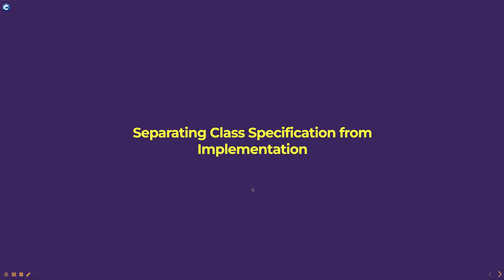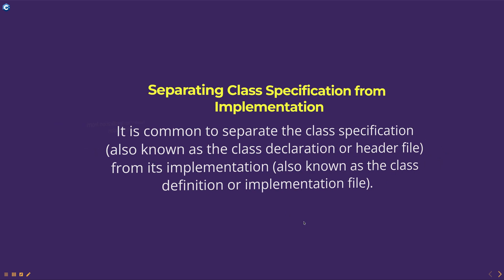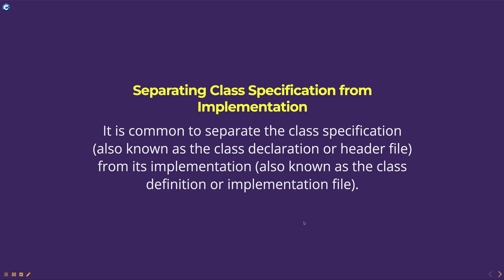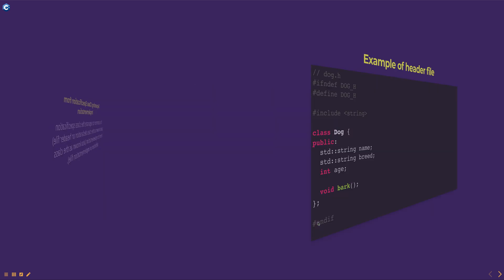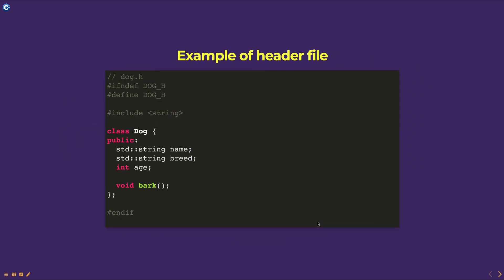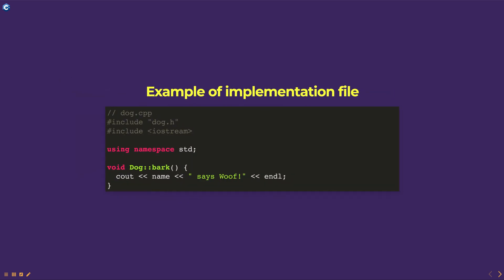Separating Class Specification from Implementation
It is common to separate the class specification (also known as the class declaration or header file) from its implementation (also known as the class definition or implementation file).

C++Tutorial
C++Programming
C++InterviewQuestions
C++ForBeginners
C++Concepts
C++Training

C++ programming concepts for beginners
Computer science degree - C++ programming concepts
C++ training
BSc in computer science - Programming in C++
C++ tutorial
C++ programming for software engineering
C++ programming concepts and examples